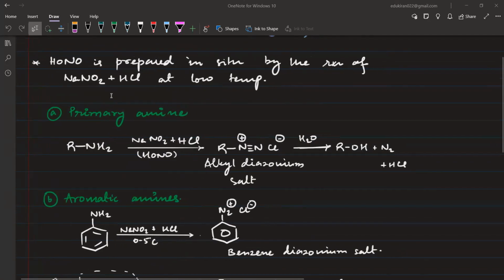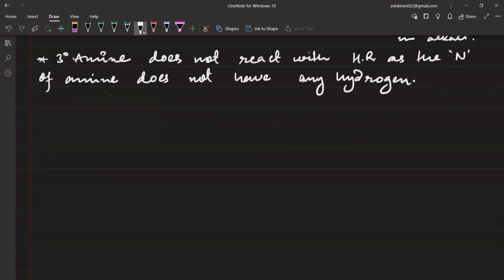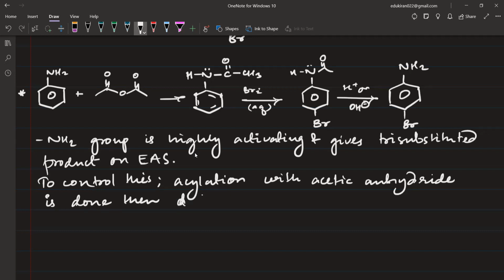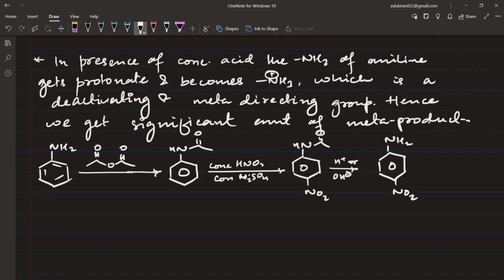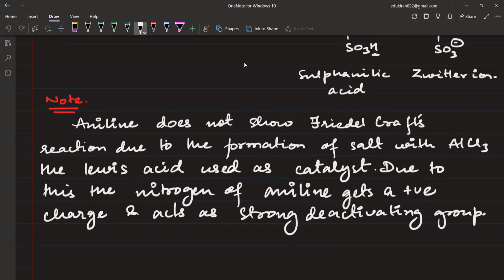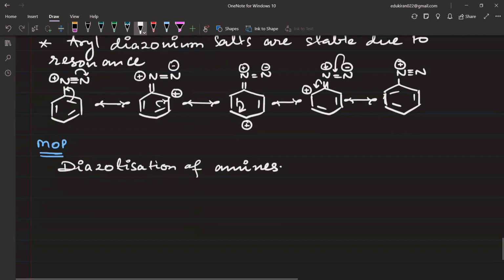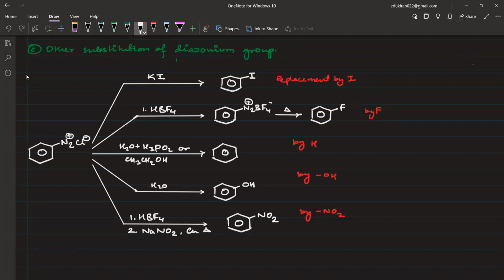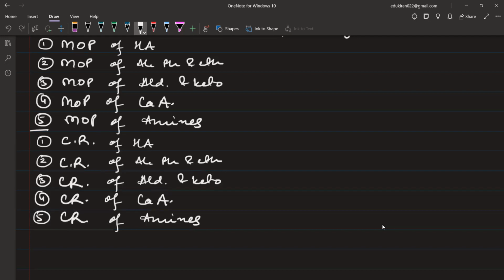Learnivio | Electrophilic Aromatic Substitution and Diazonium Salts | Lect 2 | MEE | 24-12-2022